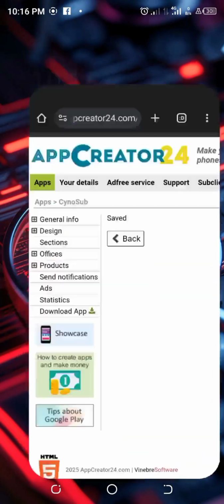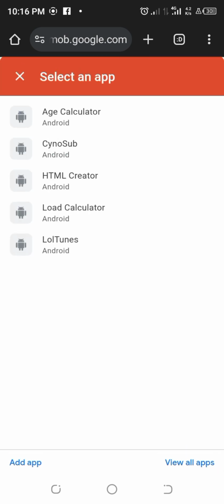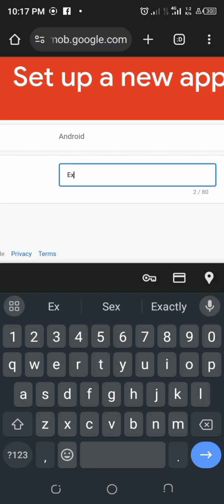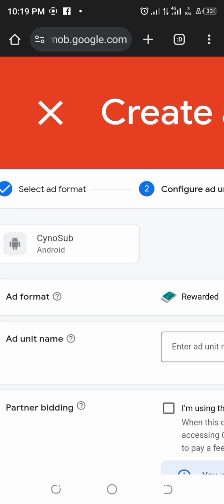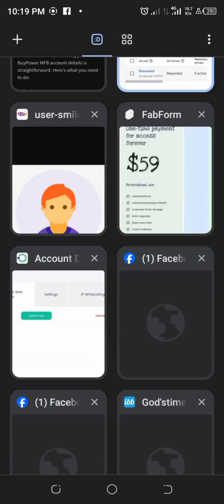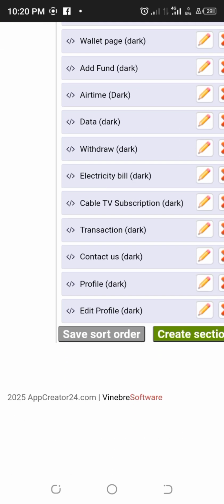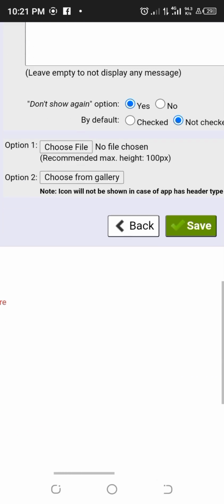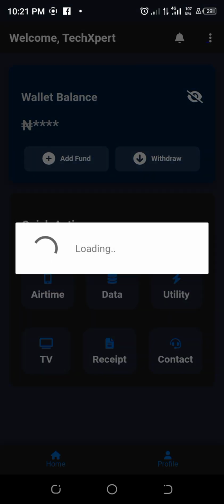How I integrate REWARDS ADS into my AppCreator 24 App.